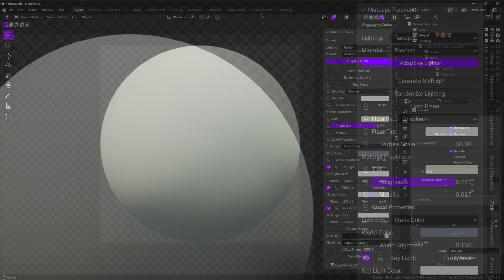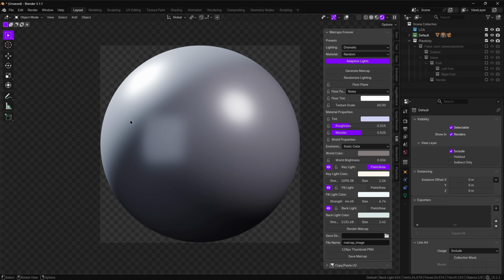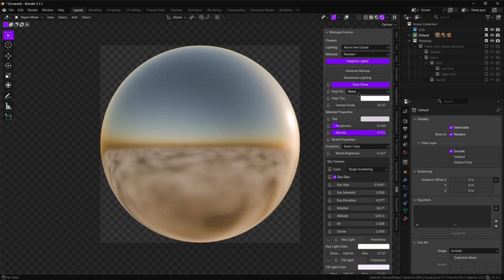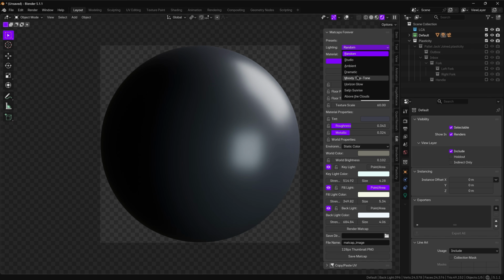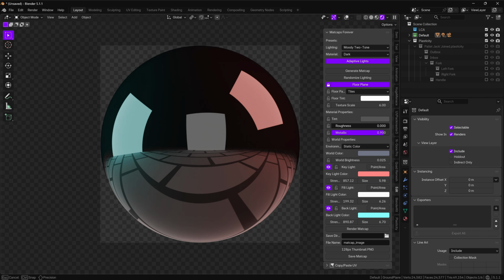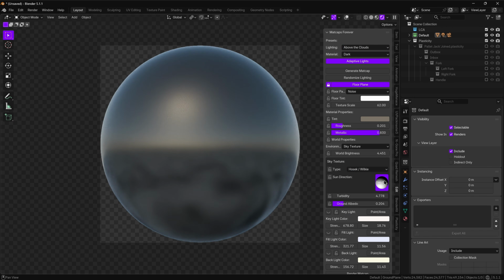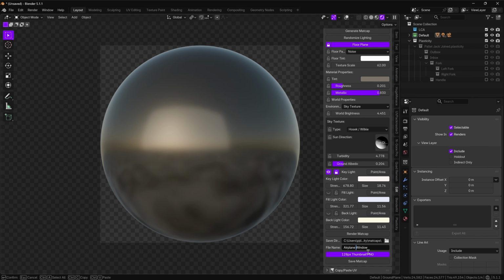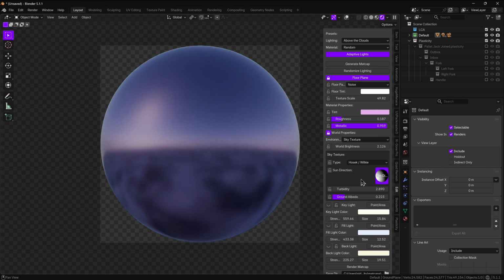Matcaps Forever 2.0 | COMPLETE Matcap Engine Rewrite!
Matcaps Forever 2.0

(Note: The XNURBS Features, PolySplines and Beta Access, and some other features are only available with the Studio License)

Cool Blender Plug ins:
Bake All Your Texture maps in Blender: